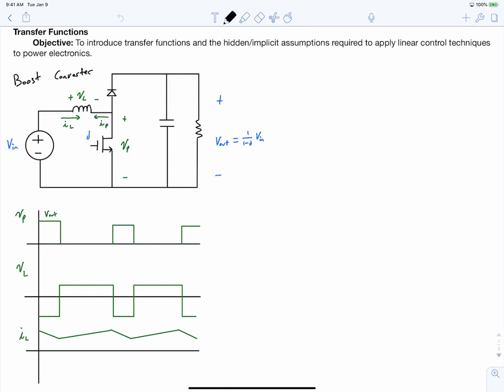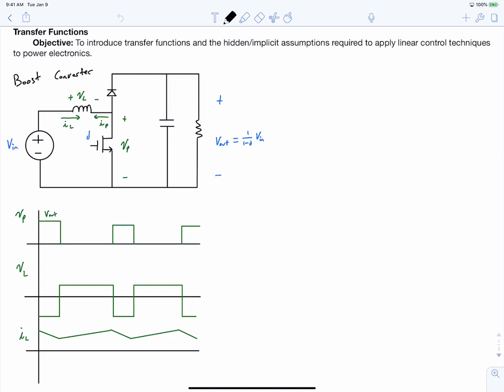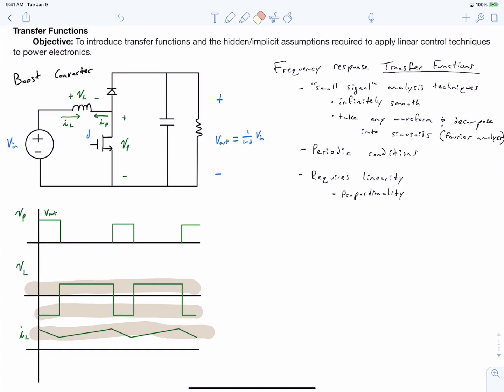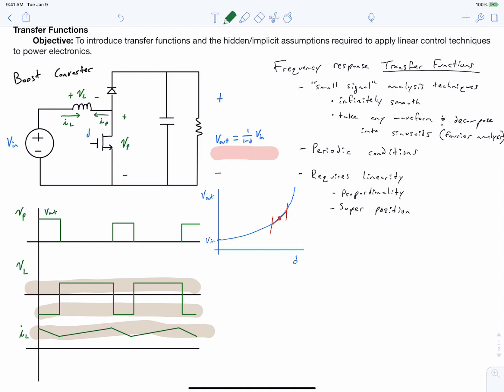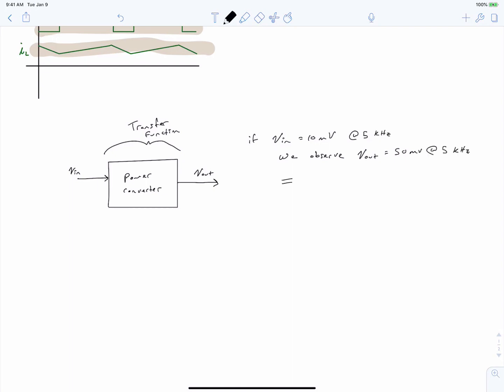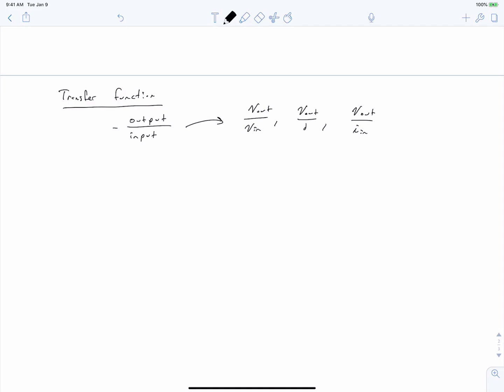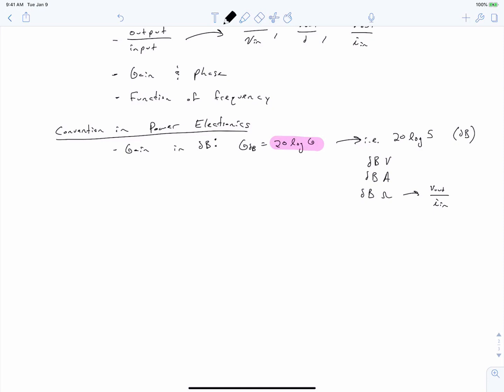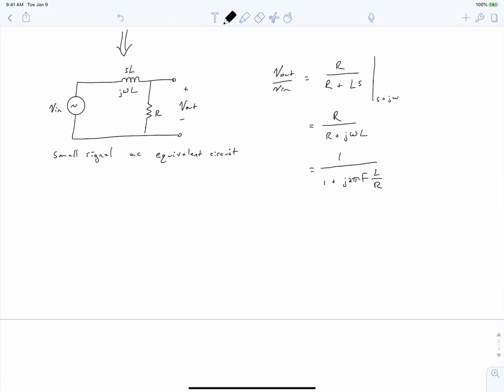Power Electronics - L15-2 - Transfer Functions